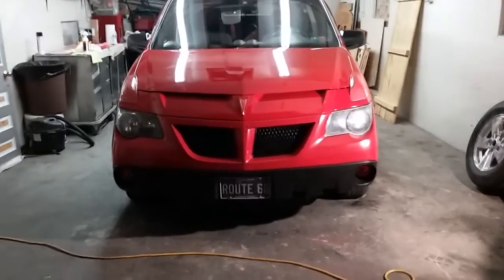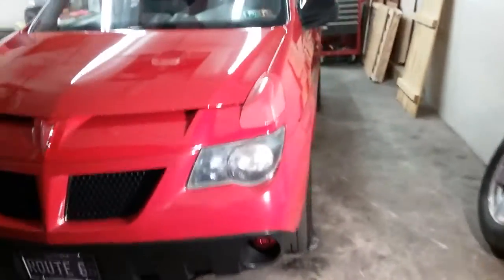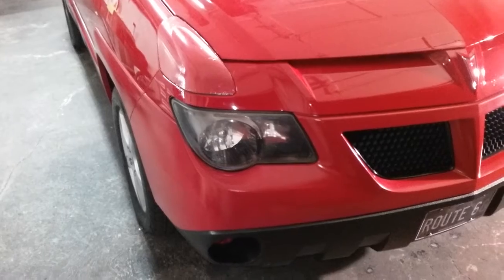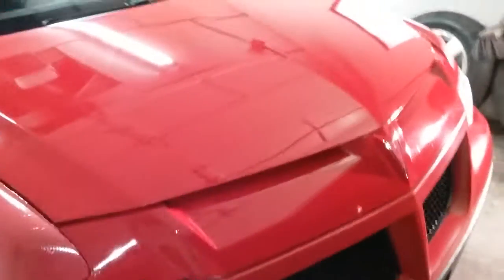L.E.D. decal for back winshield/headlight wrap.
Bought a l.e.d. decal on ebay for like $25 and it plays to the music. Its pretty cool put it in the back window. Can get different colors i chose blue. Also the wrap i picked up is fake looking carbon fiber red offcourse' had ti change it the other wrap turned pink.